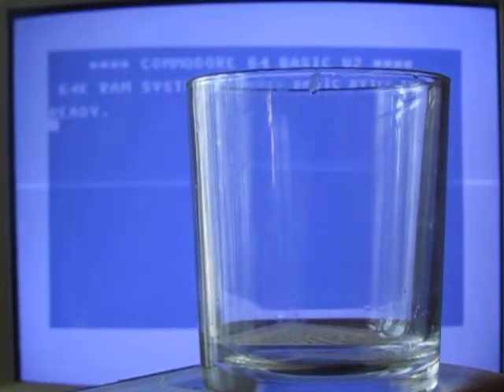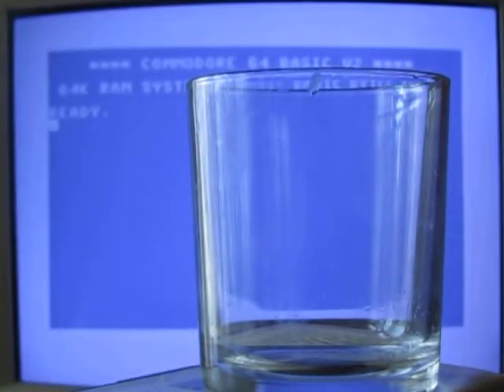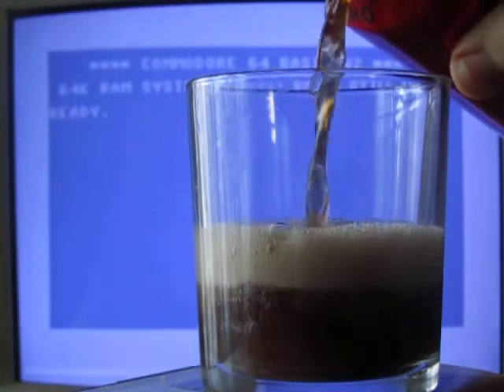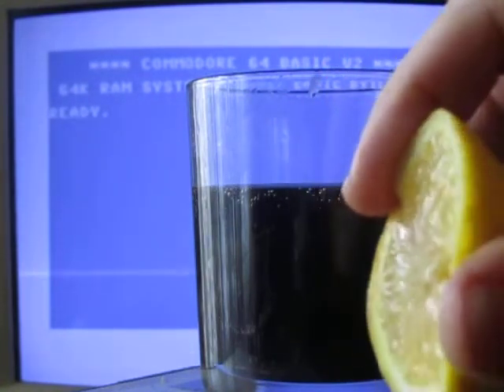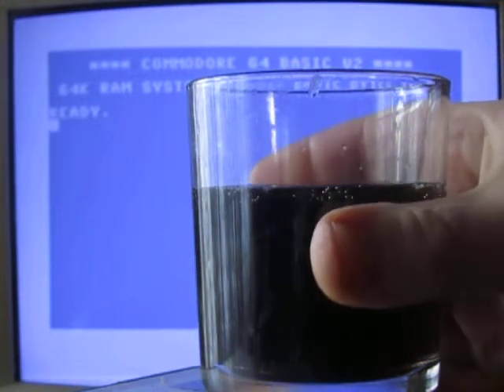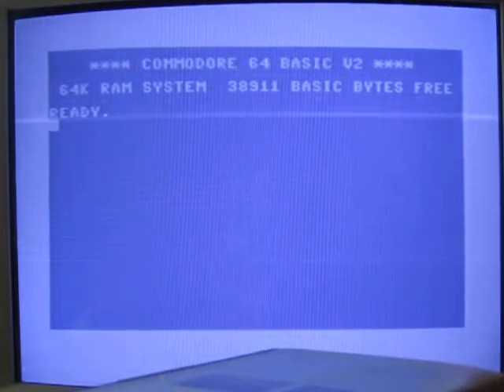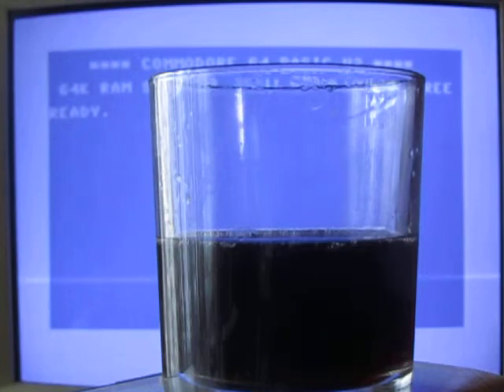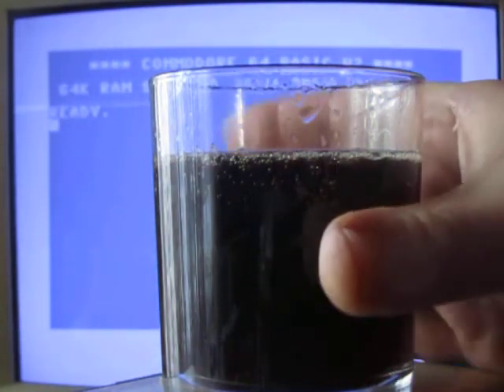Unbelievably simple hack to make Coca Cola Zero taste much more like regular cola!!!!